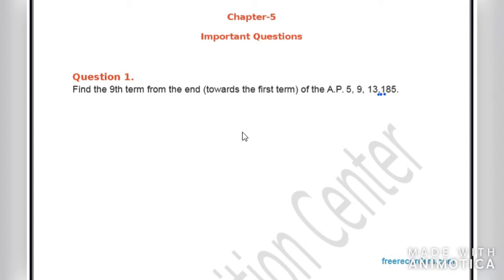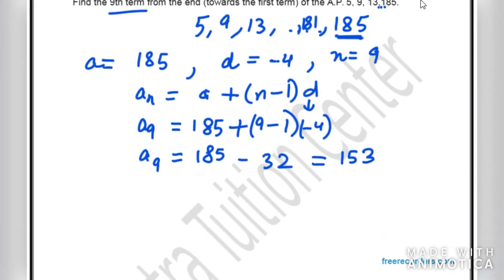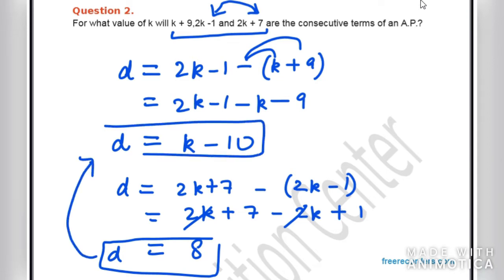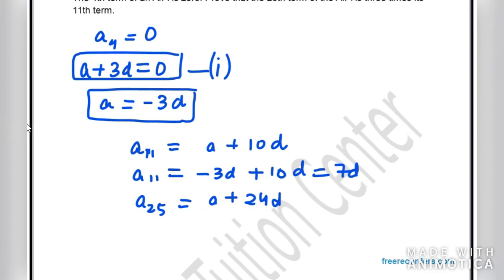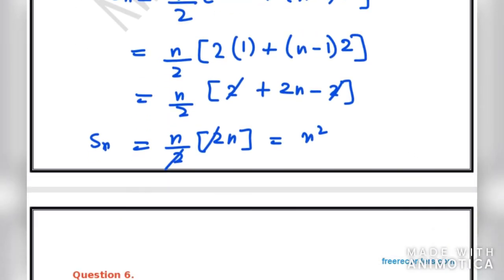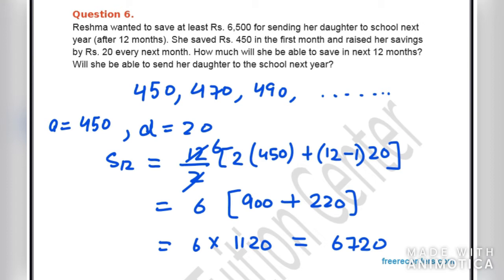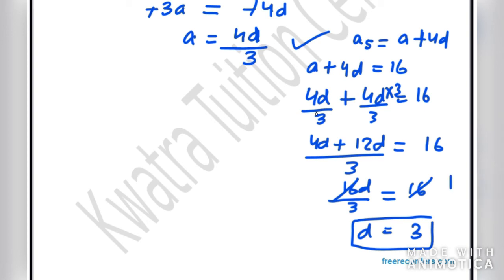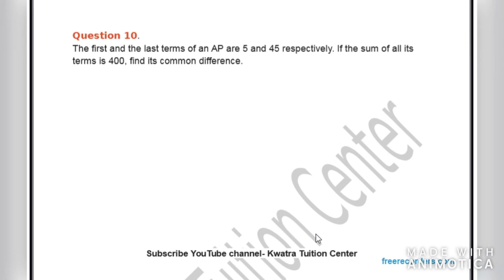Arithmetic Progression Important Questions Class 10 Maths For CBSE Board 2020